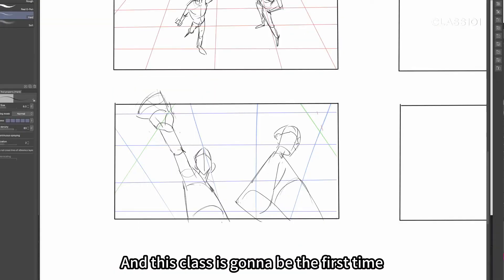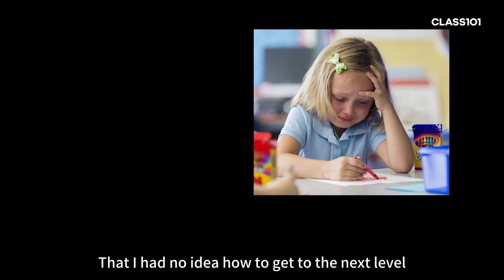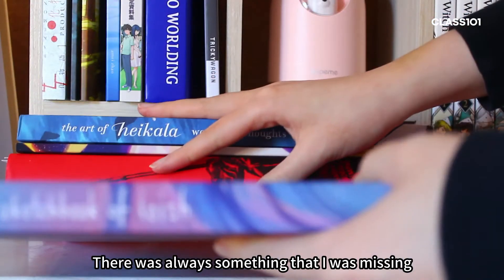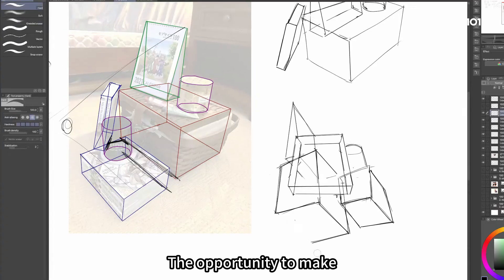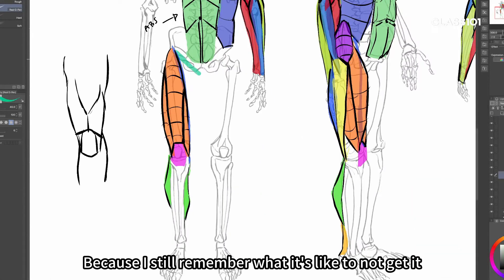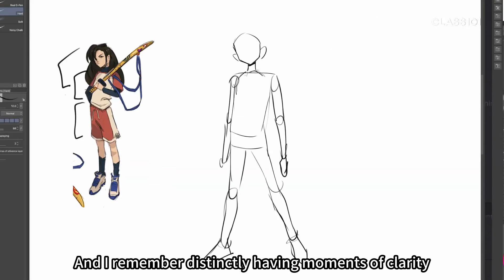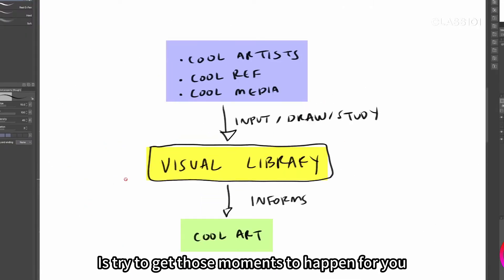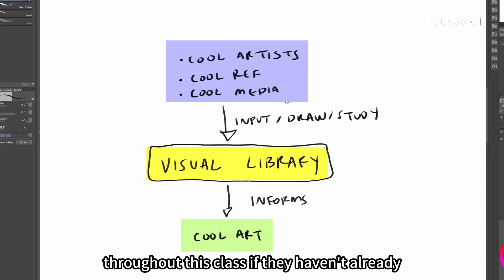Character Poses: Learn How to Draw Characters in Motion (Character Anatomy, Appeal, Poses and More)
All the artists have been through the time feeling having no idea how to get to the next level, and there was always something that was missing.
Lexin remembers what it's like to not get it, and that's why she took the opportunity to make a drawing class for beginners!

Watch a free preview video to meet your instructor!

This course is for beginner to intermediate artists who want to develop foundational drawing skills for capturing the human figure. If you struggle with stiff posing, drawing characters in perspective/foreshortened angles, or drawings that lack energy and punch, this is the class for you. It will also go over techniques for teaching yourself, finding resources, and general good art practice.

We’ll break down the human body and study it from the ground up. We’ll start with gesture, form, and anatomy. Our focus will be to get to the point where you can confidently draw full bodies from any angle, in any pose. Then, we’ll move on to topics like stylization, exaggeration, and appeal. Additionally, throughout the course, we’ll learn how to implement a productive feedback loop so that you can evaluate your own art in an objective way.

Skills You'll Learn
- Learn how to break down the human figure
- Learn how to draw different poses naturally
- Learn how to draw dynamic moving characters
- Learn how to design your own unique characters
and more.

Take a look at the curriculum & watch preview videos to discover more!

About CLASS101

CLASS101 is the largest online education platform in South Korea that operates worldwide, servicing 119 countries. Its mission is to build a world where everyone lives doing what they love. Users can take classes with industry experts across numerous lifestyle and creative verticals.

Hey!
Nice to meet you, I'm Lexin! I'm an art student in my last year of university. I have been drawing and sharing my art on social media for 6 years, and have spent that time exploring many different ways of bringing characters to life, from illustrations to 2D animation to comics to character design and more.

Since I still feel very much like a student, having the opportunity to teach what I've learned is a blessing, as it is proof that hard work (and smart work) has real, tangible results. My goal for this class is to learn as much from teaching it as you will from taking it. Improving in art is not a mysterious process, and it is my hope to shed some light on how to become a more resourceful and authentic artist.